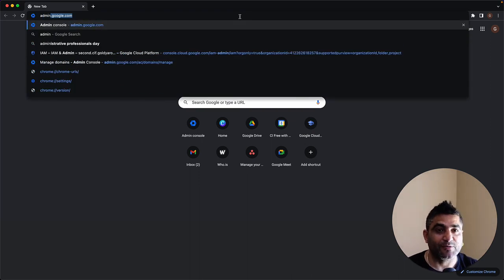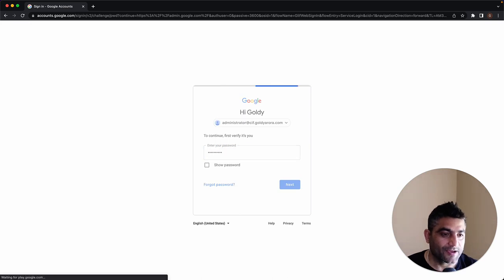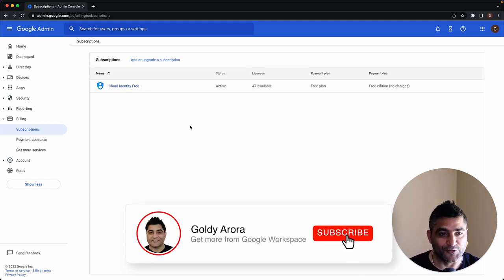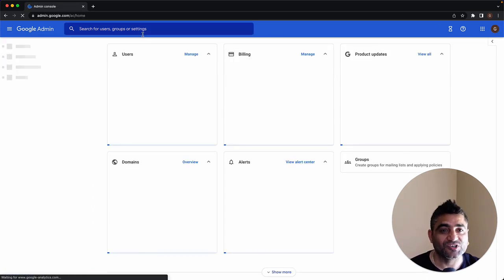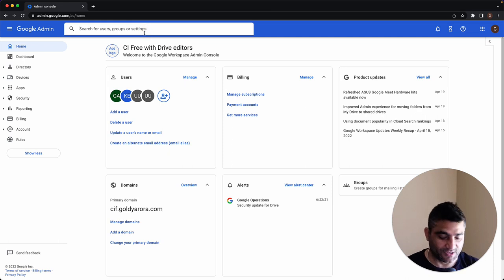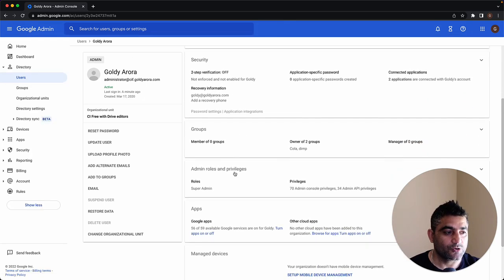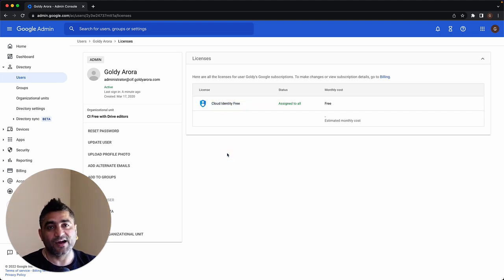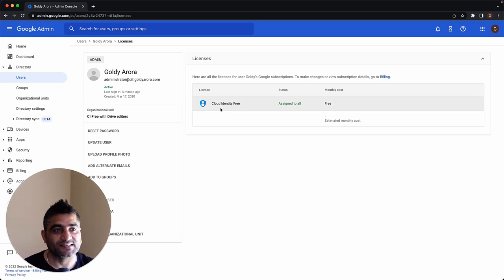Which google workspace plan do i have